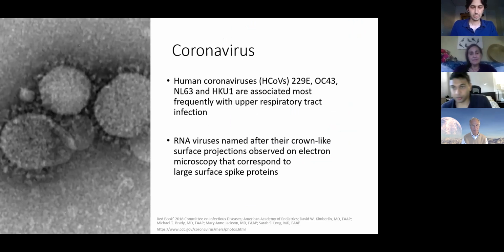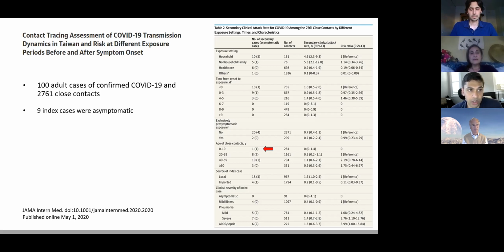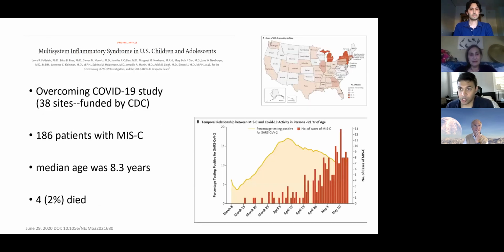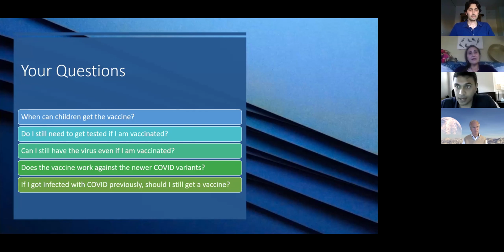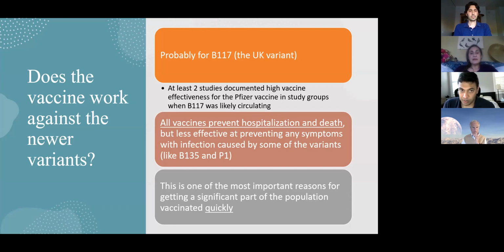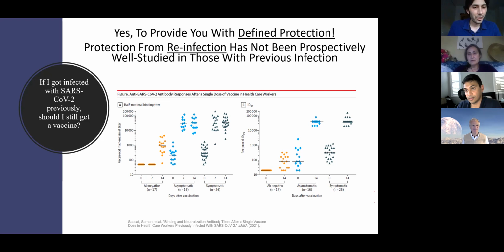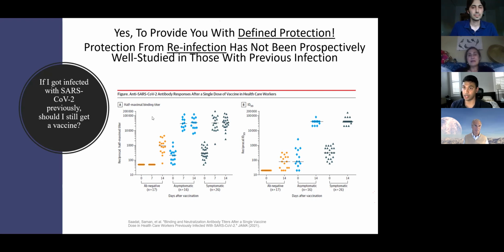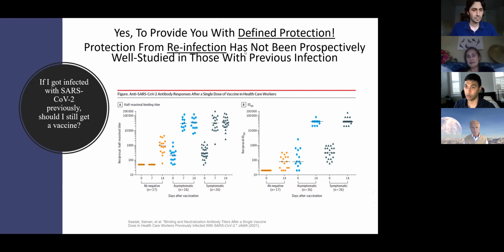SASEA Townhall Series: COVID-19 Vaccines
When can children get the vaccine? Do I still need to get tested if I am vaccinated? Can I still have the virus even if I am vaccinated? Does the vaccine work against the newer COVID variants? If I got infected with COVID previously, should I still get a vaccine?

If you have questions about the COVID-19 vaccine, we have answers for you!

Join us on April 28th at 6:00 pm PST for our 1st SASEA Townhall Series session on Zoom. We will be having doctors from Rady Children's Hospital to answer your questions regarding the COVID-19 vaccine.

Guest Speakers

Nanda Ramchandar, MD

Dr. Nanda Ramchandar is a Pediatric Infectious Disease Fellow at the University of California San Diego. He raduated from the US Naval Academy and obtained his medical degree from Tulane University, followed by residency training at the Naval Medical Center San Diego.
John Bradley, MD

Dr. John Bradley is a Pediatric Infectious Disease Specialist and Distinguished Professor of Pediatrics at the University of California San Diego. He obtained his medical degree from the University of California at Davis and completed residency training at the Kaiser Foundation Hospital San Francisco followed by a pediatric infectious disease fellowship at Stanford University Medical Center. Dr. Bradley was recognized by the American Academy of Pediatrics Section on Infectious Diseases with the Award for Lifetime Contribution to Infectious Diseases Education in 2014. He also received the Distinguished Physician Award from the Pediatric Infectious Disease Society in 2020.

What is SASEA?

As children, teachers, and staff members return to school and child care, we want to make sure that COVID-19 does not spread. While school and childcare facilities remain proactive in efforts to keep everyone safe from COVID-19 with the use of masks, sanitization, and hand washing, the UC San Diego Wertheim School of Public Health is working on additional safety strategies: testing wastewater and surfaces for the presence of particles from the COVID-19 virus. The Safer at School Early Alert System (SASEA) is a COVID-19 wastewater detection pilot program for K-12 schools and daycares.